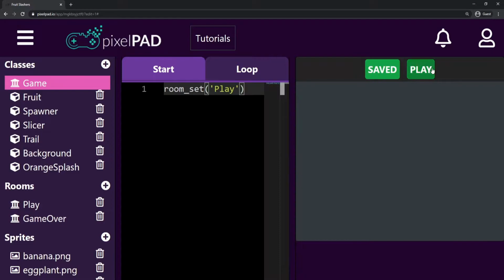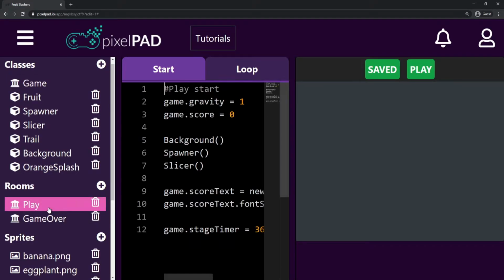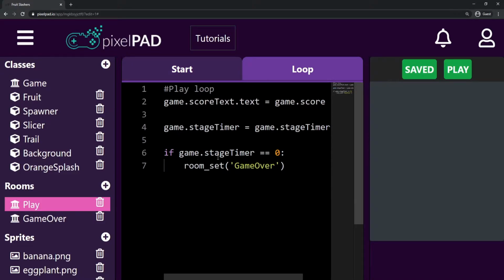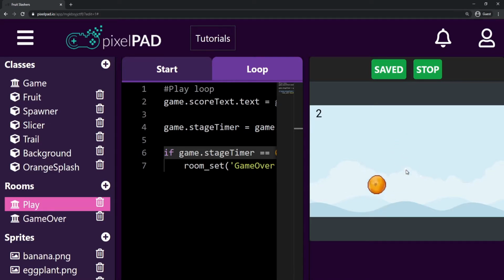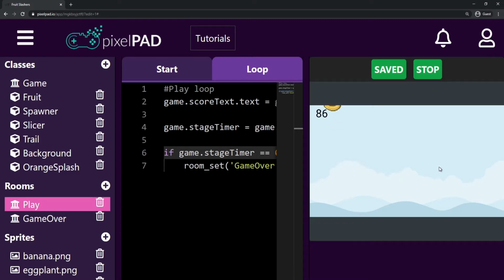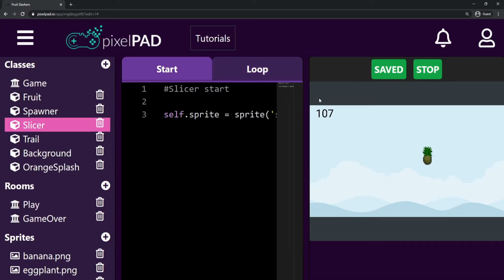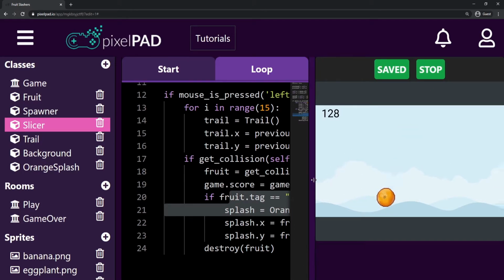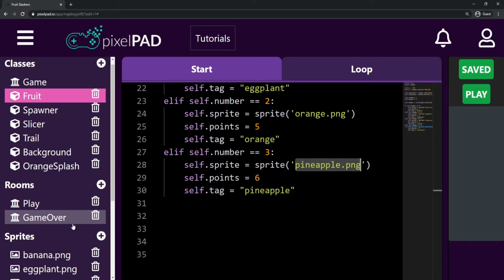PixelPAD Tutorial: Fruit Slashers #11.5 - Challenge 2